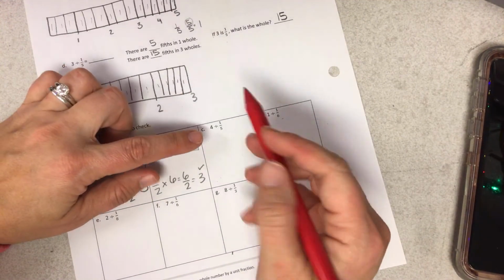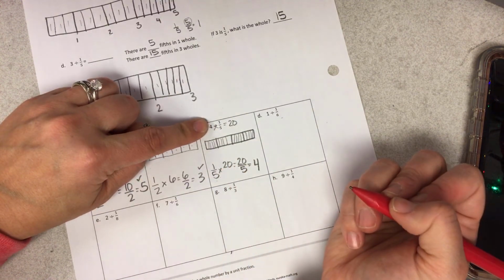Module4 lesson25 p2